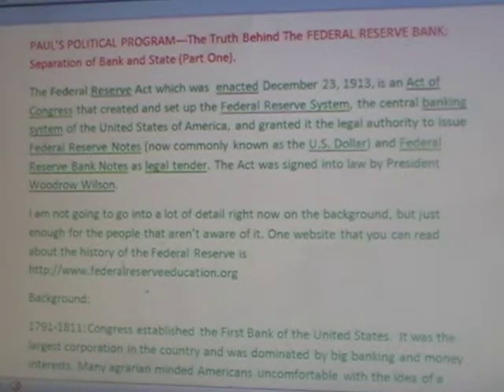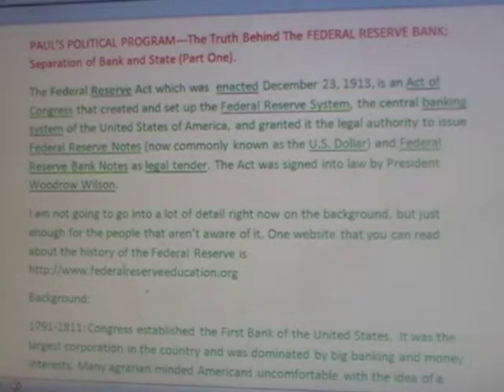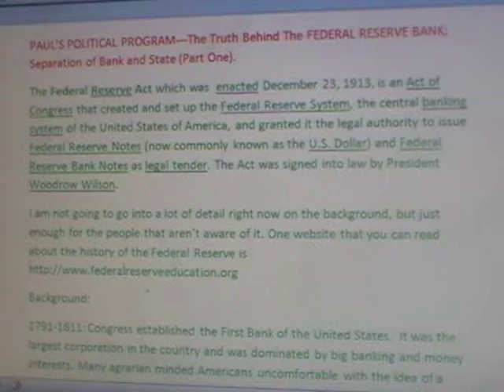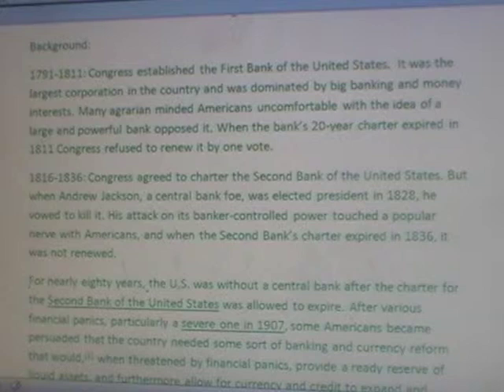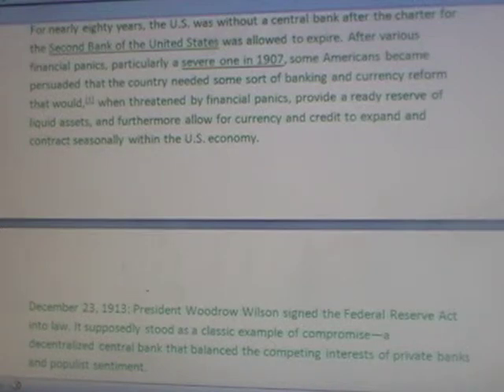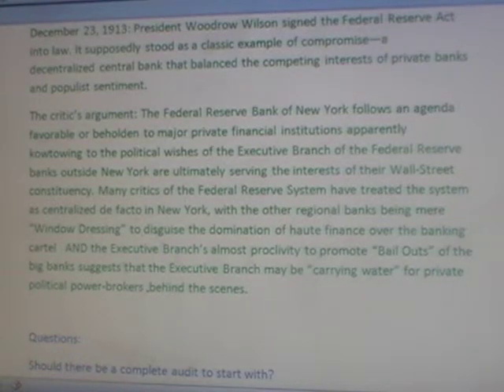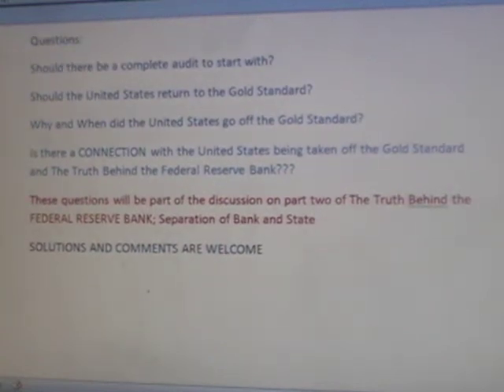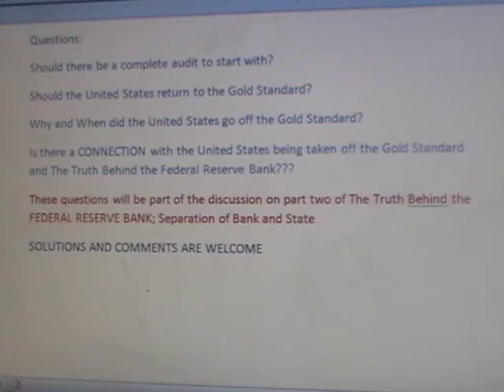PAUL'S POLITICAL PROGRAM---The Truth Behind The FEDERAL RESERVE BANK; Separation of Bank and State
PAUL'S POLITICAL PROGRAM---The Truth Behind The FEDERAL RESERVE BANK; Separation of Bank and State (Part One).